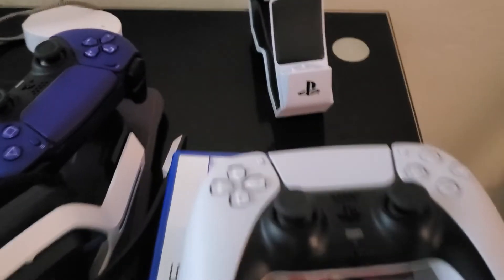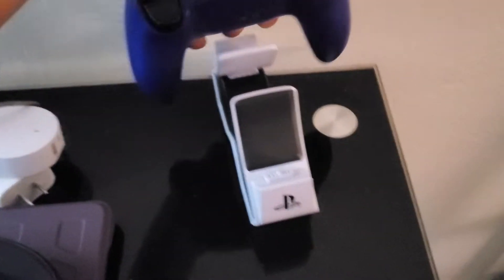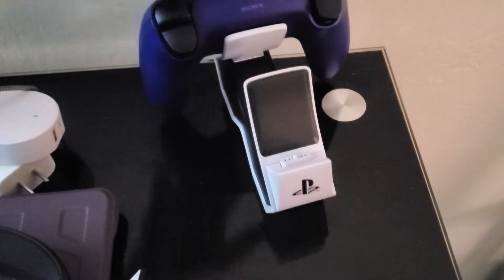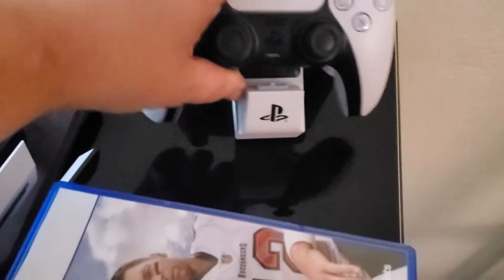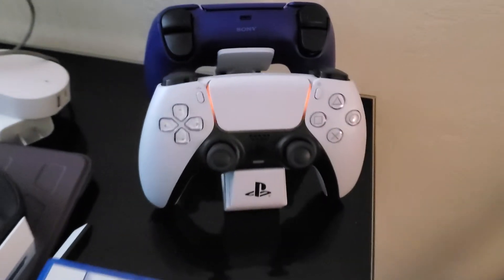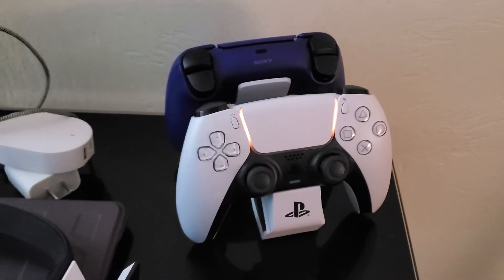July 29, 2022